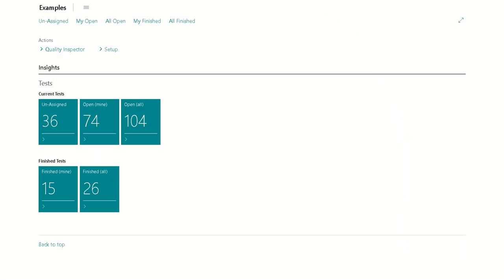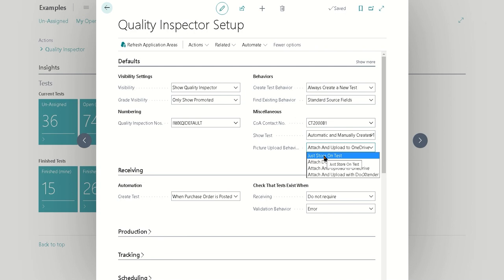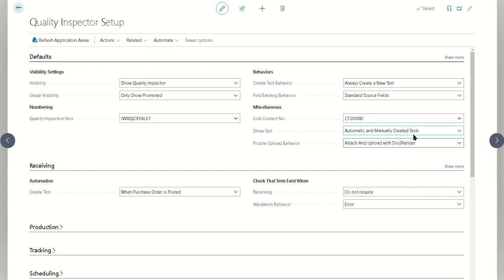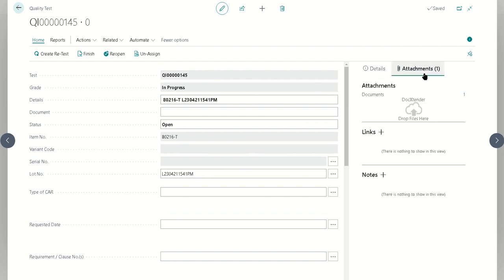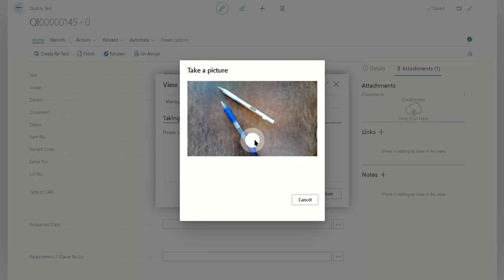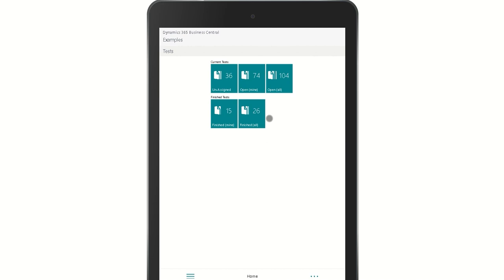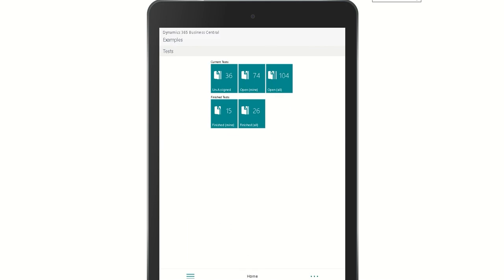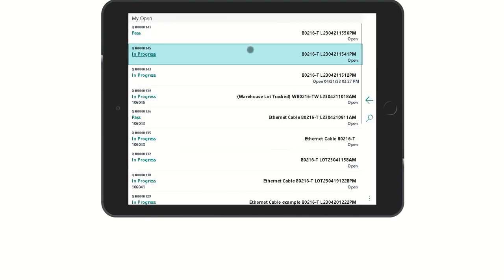Mastering Image Attachments in Business Central's Quality Inspector App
Take a picture and attach it to a test with Quality Inspector

This video provides a comprehensive guide on how to utilize the Quality Inspector app from Insight Works for Dynamics 365 Business Central, focusing specifically on the feature of taking pictures and attaching them to tests. The video discusses various approaches for image attachment, including direct attachment, document link attachment, and uploading to OneDrive or SharePoint via Dock Extender. It also highlights the differing capabilities based on the version of Business Central being used and demonstrates the process of image capture and attachment on a tablet device.

Learning Objectives:
• Understand the various methods for attaching images to tests in the Quality Inspector app.
• Learn how to configure the Quality Inspector app for optimal use with Business Central.
• Discover how to use Business Central's OneDrive configuration to upload and attach images.
• Understand how to use Dock Extender for uploading and linking images.
• Learn how to use the Quality Inspector app on a tablet device using the Business Central Tablet app.
• Understand the different functionalities available depending on the version of Business Central in use.